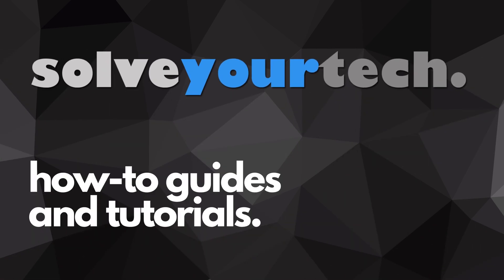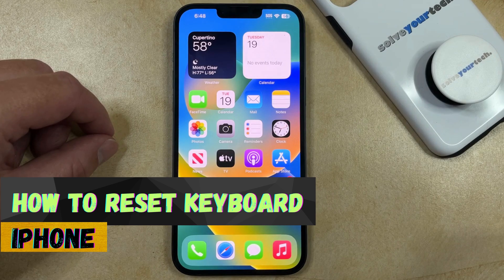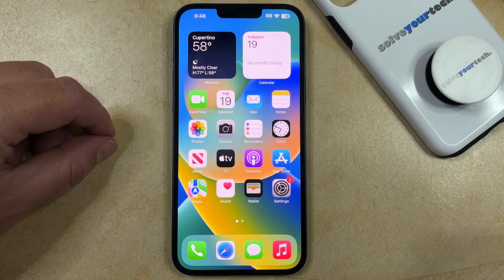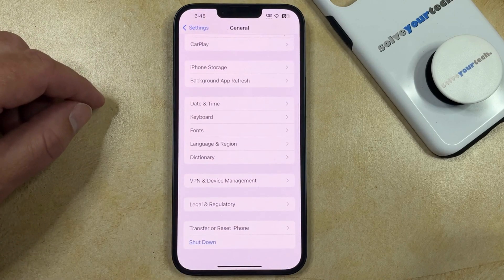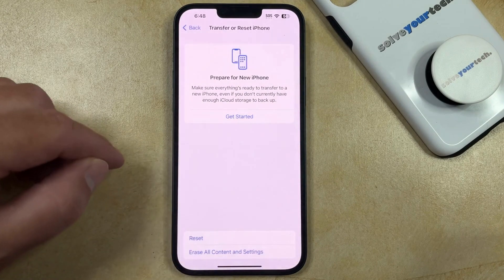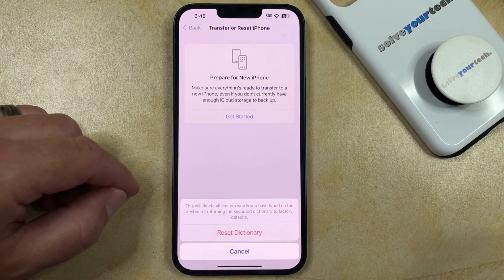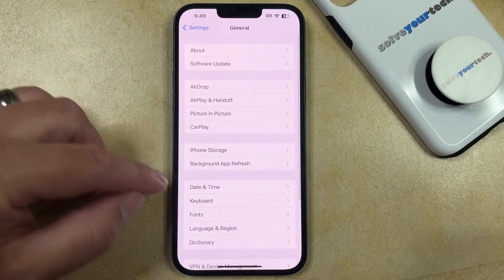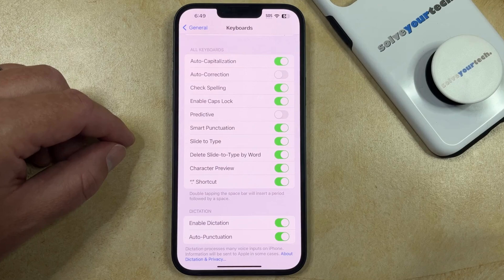How to Reset Keyboard on iPhone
This video will show you how to reset keyboard on iPhone. Once you have completed the steps in this guide, you will know where to go if you want to restore the keyboard dictionary to its default settings.

You can reset your iPhone keyboard with the following steps:

1. Open Settings.
2. Choose General.
3. Scroll down and choose Transfer or Reset iPhone.
4. Tap Reset.
5. Choose Reset Keyboard Dictionary.
6. Enter your passcode.
7. Tap Reset Dictionary again to confirm.

You can also change some other keyboard settings by going to Settings - General - Keyboard and browsing through the options there.

00:00 Introduction
00:15 How to Reset Keyboard on iPhone
01:17 Outro

Related Questions and Issues This Video Can Help With:

- How to Reset Keyboard on iPhone Mini
- How to Reset Keyboard on iPhone Plus
- How to Reset Keyboard on iPhone Pro
- How to Reset Keyboard on iPhone Pro Max